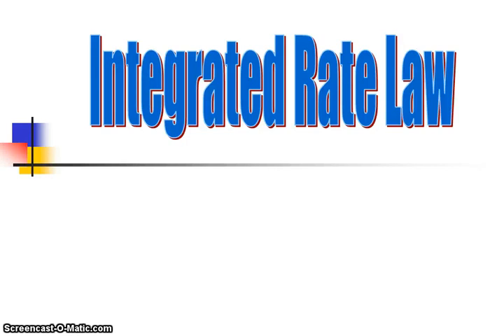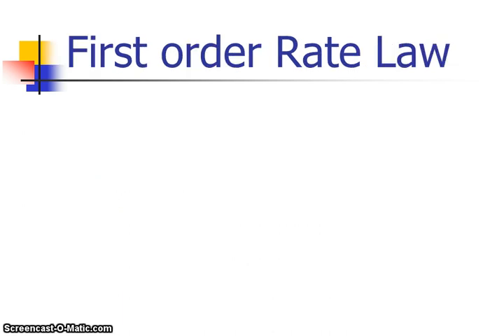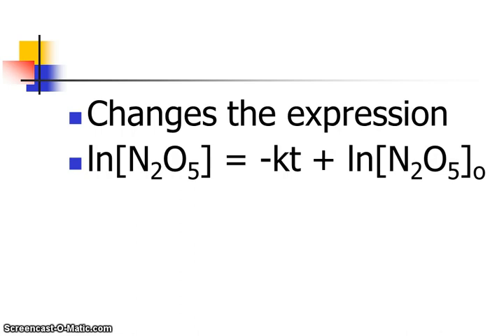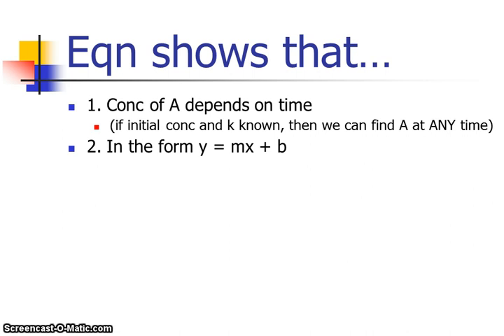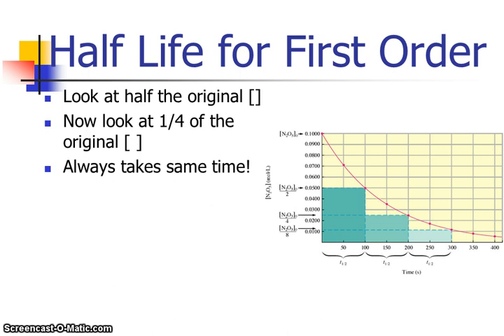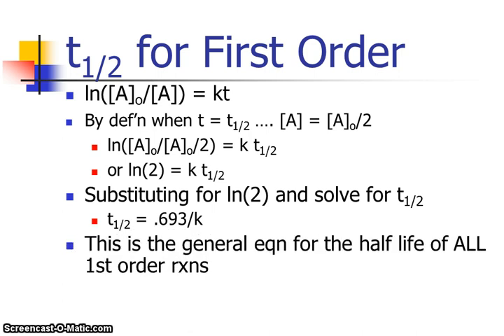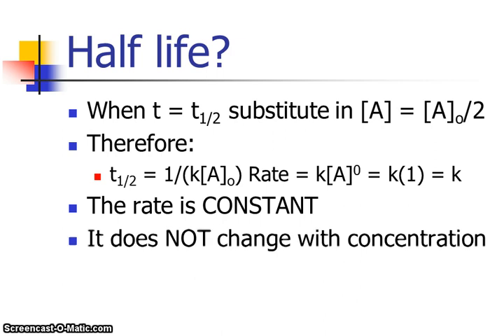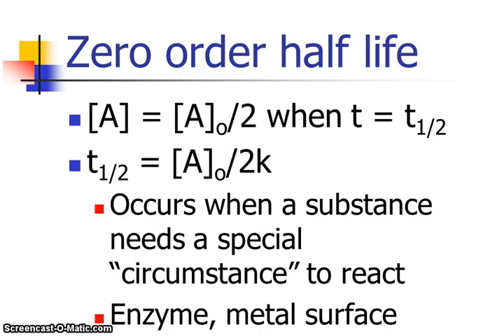integrated rate law